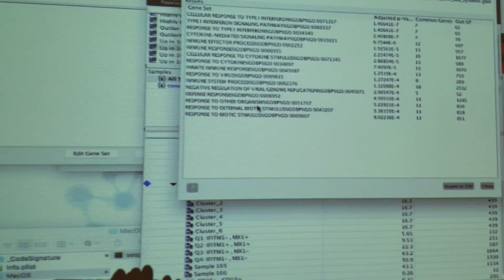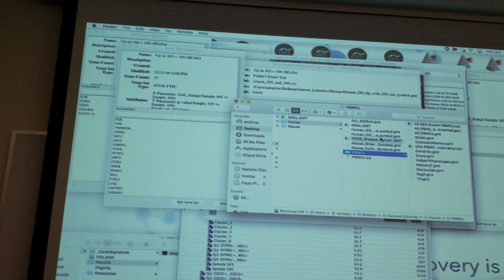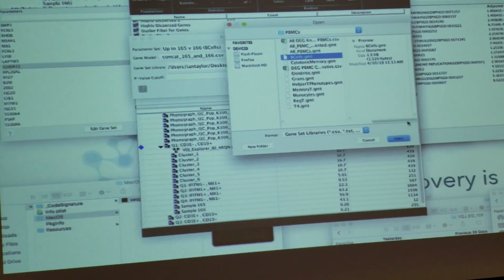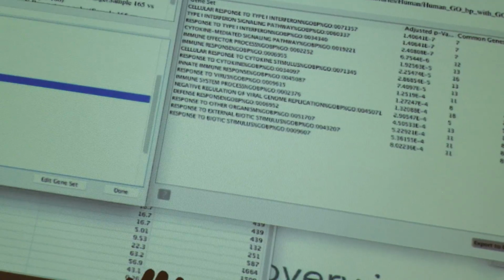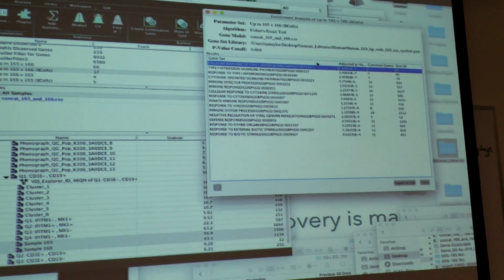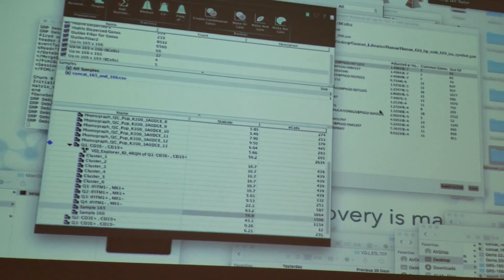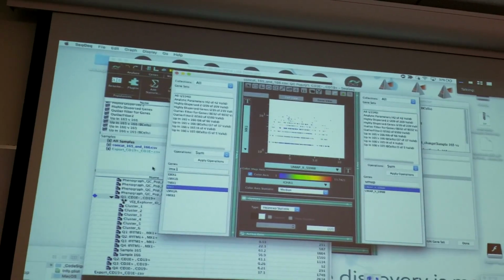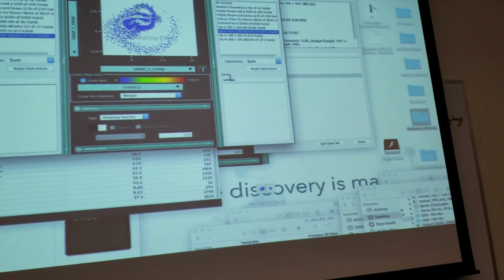20180808 164646 No 7